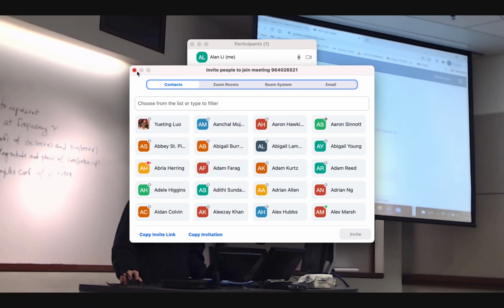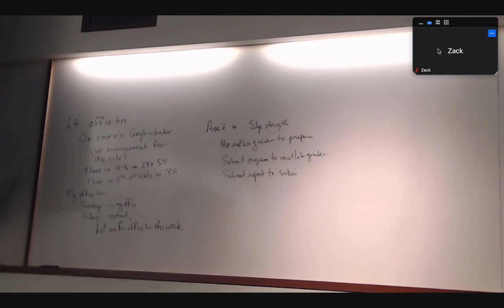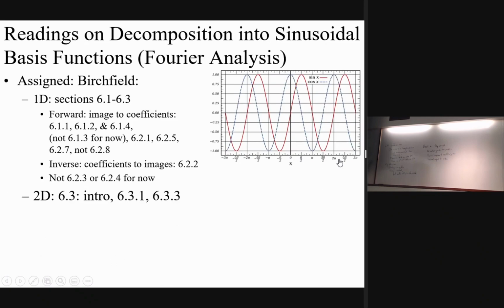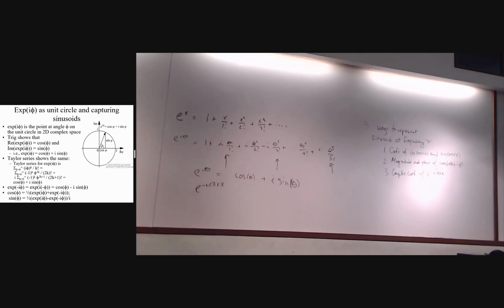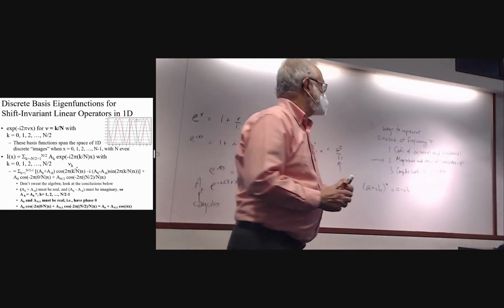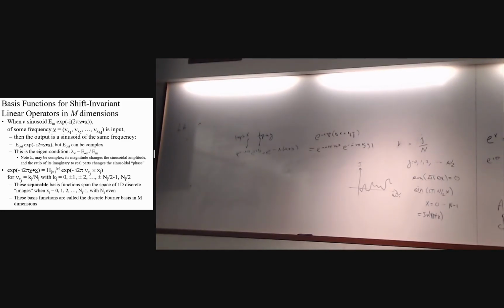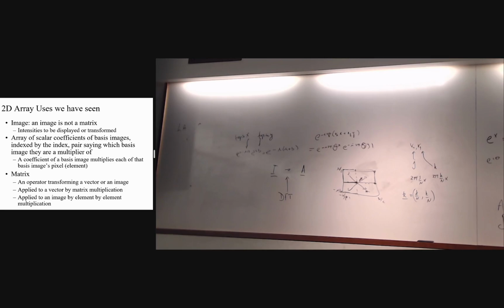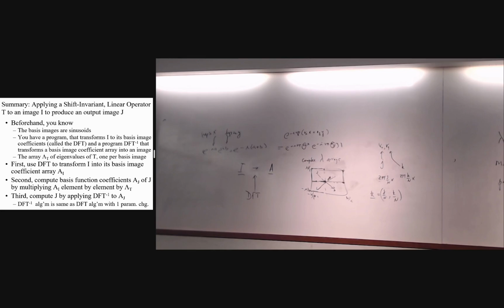COMP 576 L05